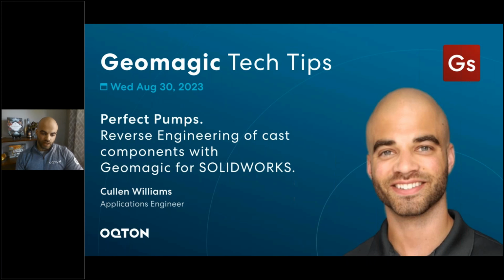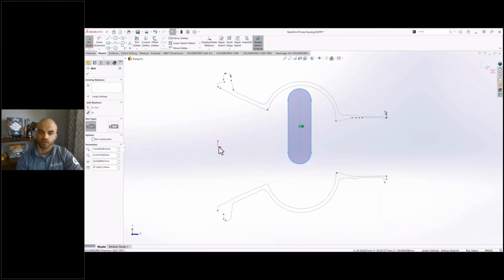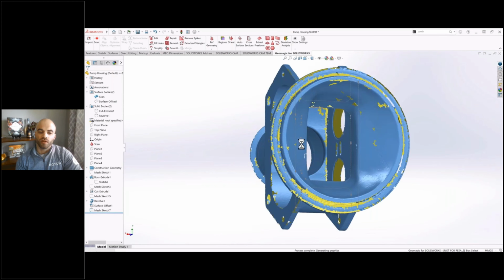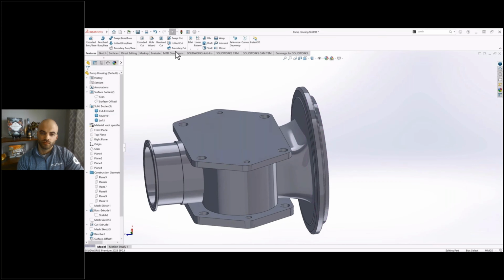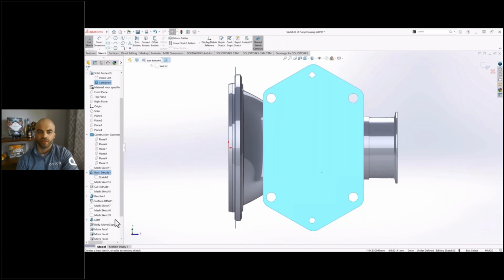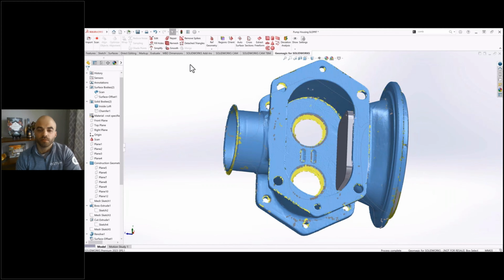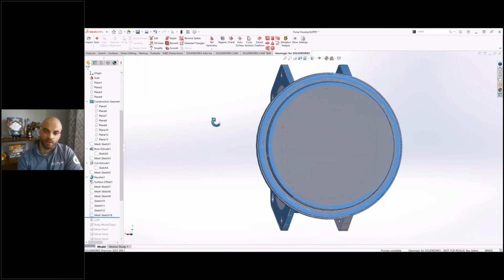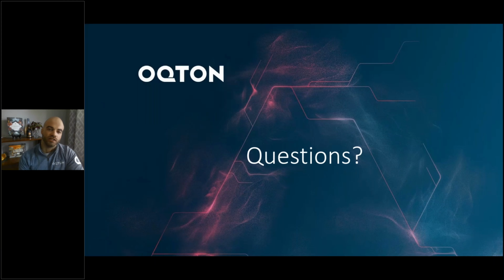Perfect Pumps. Reverse Engineer cast components with Geomagic for SOLIDWORKS | Tech Tips Webinars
In August's Geomagic Tech Tips webinar, Cullen will show us how quickly you can take scan data of a cast pump casing and build usable 3D CAD data directly inside your SOLIDWORKS environment using Geomagic for SOLIDWORKS.